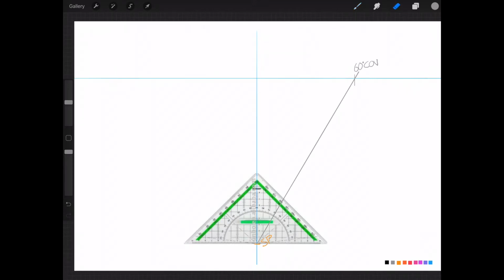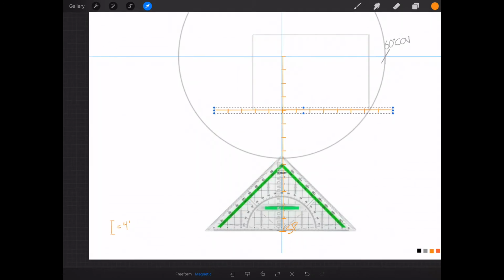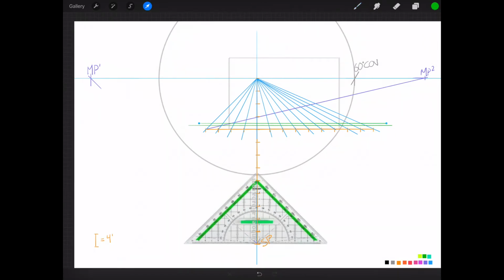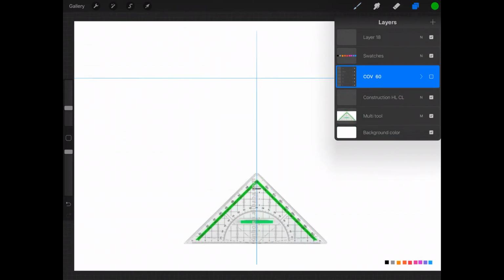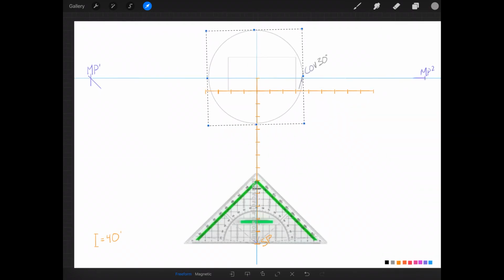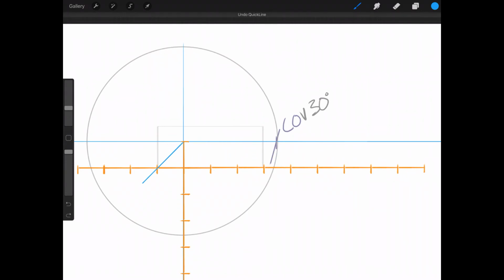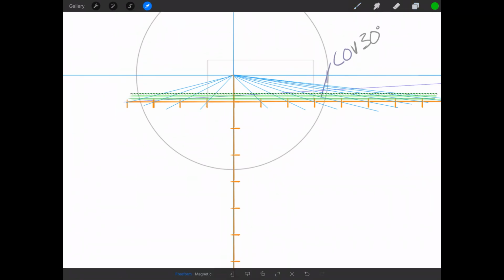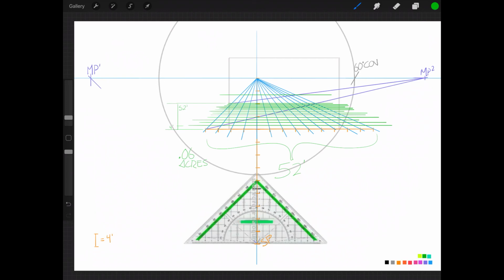Intro to Perspective - WK4 - PT1 - Lenses, the COV and unit scale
Lenses, COV, and unit scale tutorial